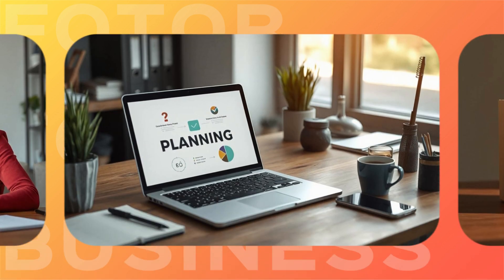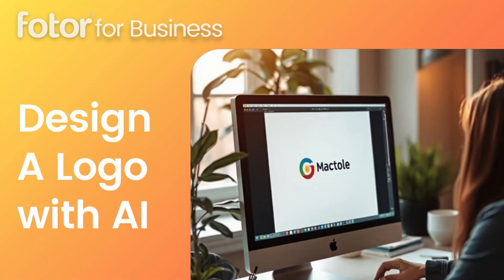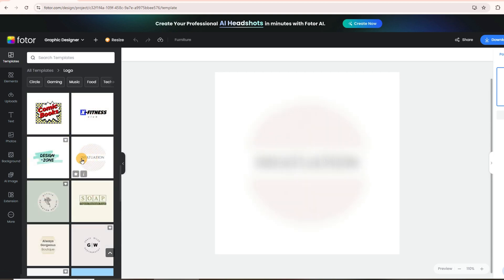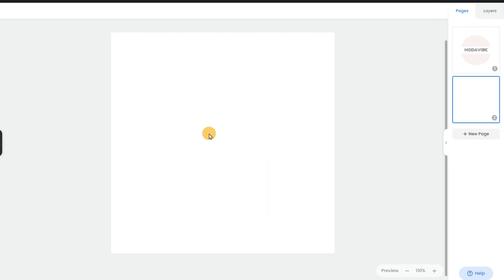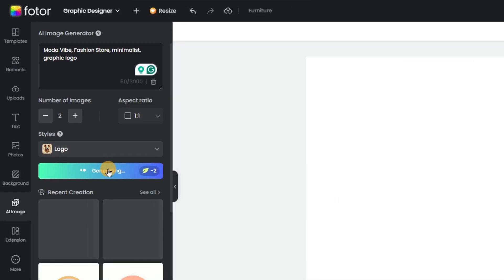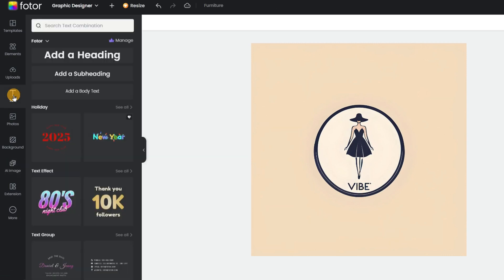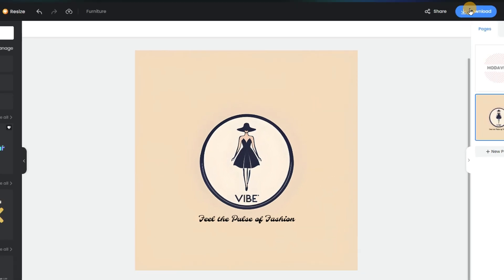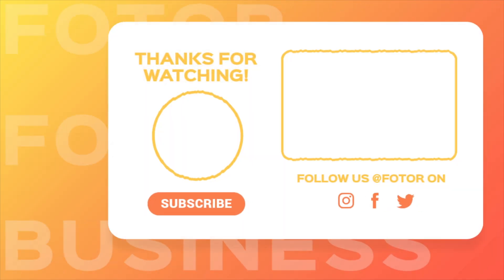How to Design A Logo with AI | Fotor For Business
Looking to design a logo with AI for your small business? In this video, I’ll walk you through a step-by-step guide on how to make a logo with AI using Fotor, an easy-to-use platform. Whether you’re a beginner or just looking for a faster way to create a professional logo, this AI business logo generator will help you make a logo with AI in no time!

Watch as I walk you through selecting templates, customizing fonts, and using AI to create your brand's logo design. With easy customization options, you can have a professional logo ready in minutes.

👉Ready to get started?

TIMESTAMP
00:00 Intro
00:20 Sample logo design for clothing business
00:51 Design a logo with AI